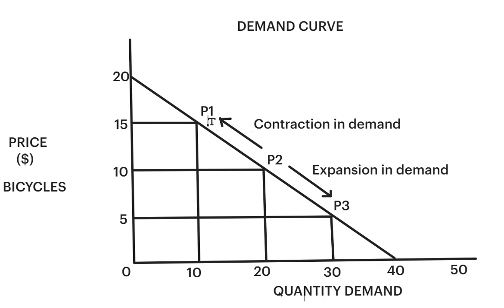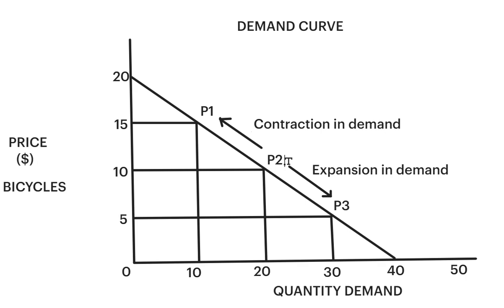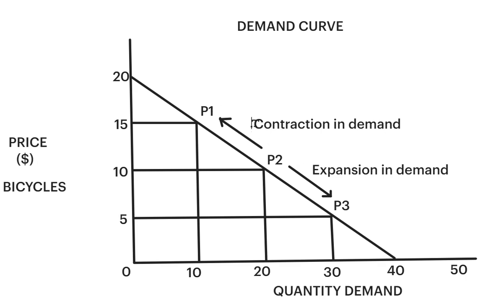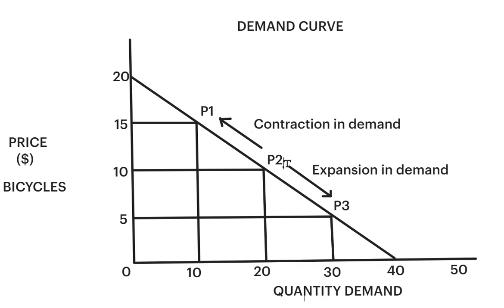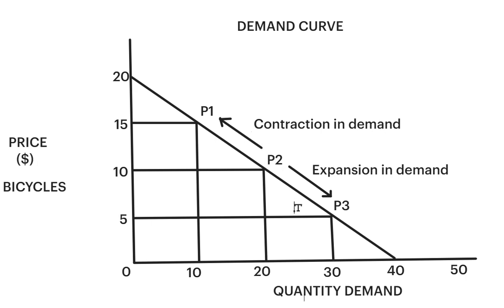DEMAND CURVE (Everything you need)